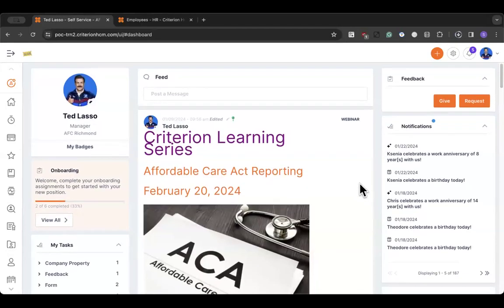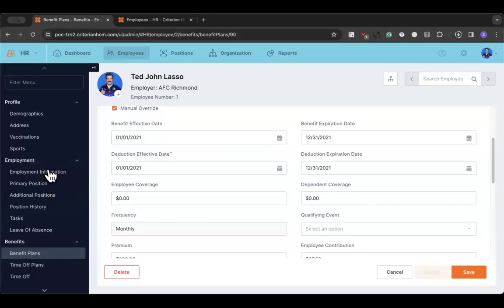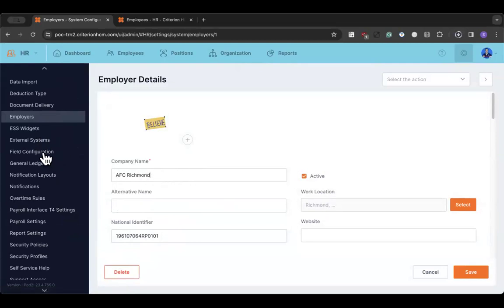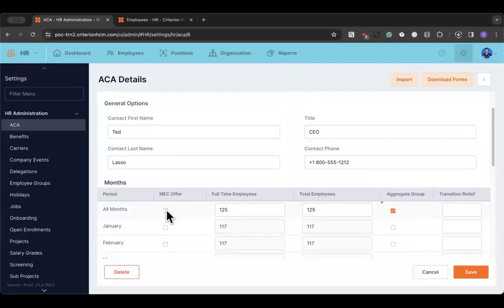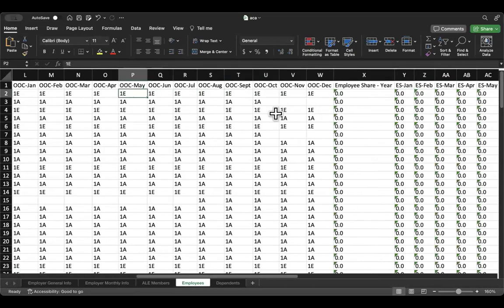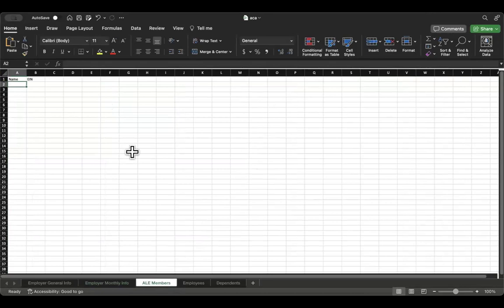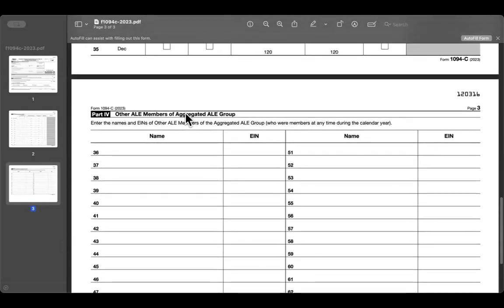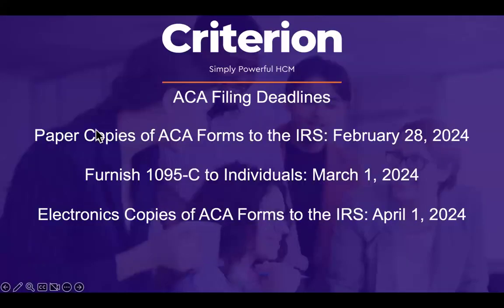Criterion Learning Series - Affordable Care Act (ACA) Overview